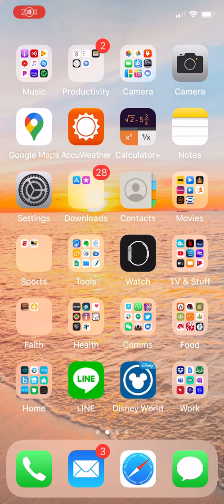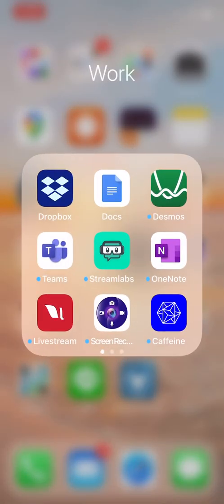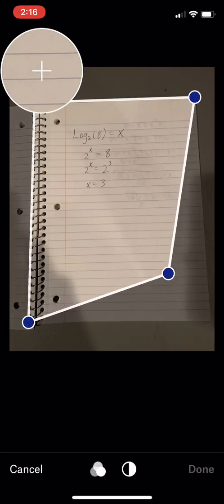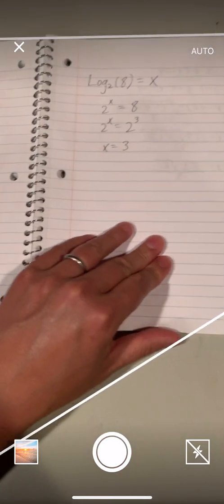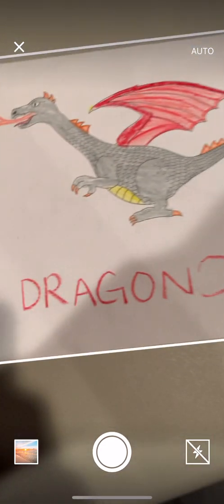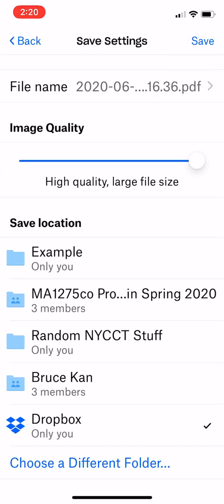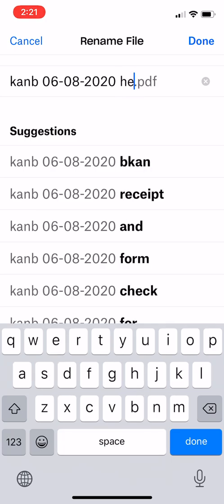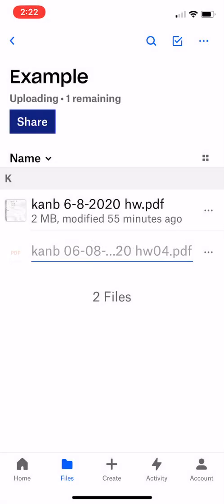Using Dropbox for Class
We talk about using Dropbox to scan, rename, and upload a file.